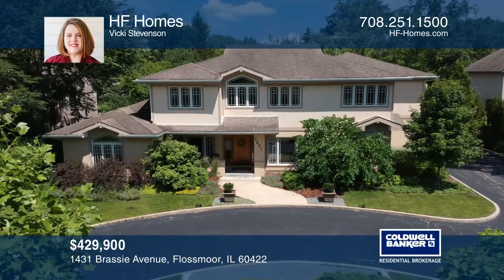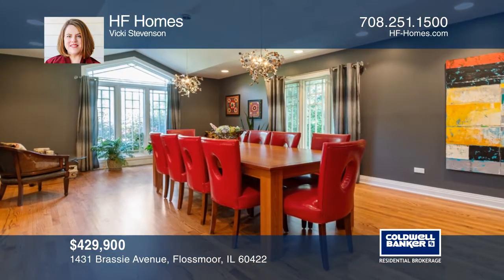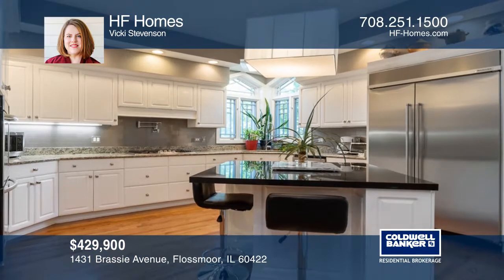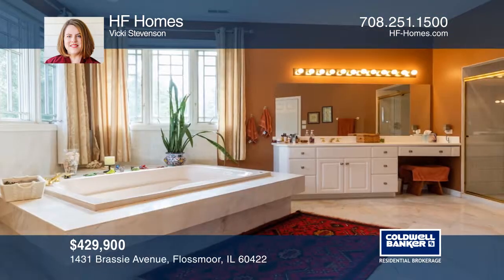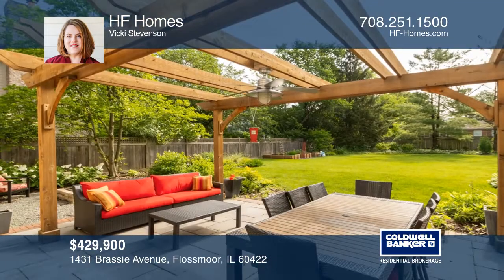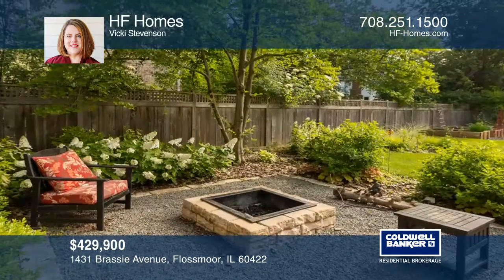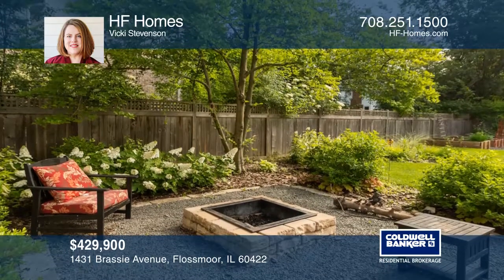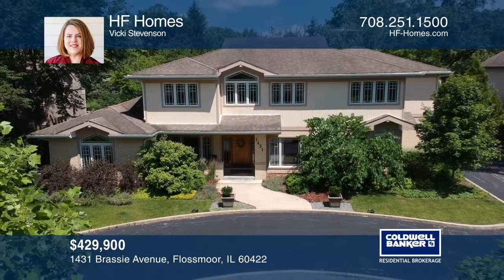1431 Brassie Avenue Flossmoor, IL | ColdwellBankerHomes.com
1431 Brassie Avenue, Flossmoor, IL
ColdwellBankerHomes.com
Vicki Stevenson - Coldwell Banker  | 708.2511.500

This is an incredible prairie style estate! From the soaring foyer enter the amazing entertaining space with a full bar and a formal dining room that can seat 20. The kitchen has been completely remodeled and features top-of-the-line appliances and table space. There is a first-floor bedroom and a b